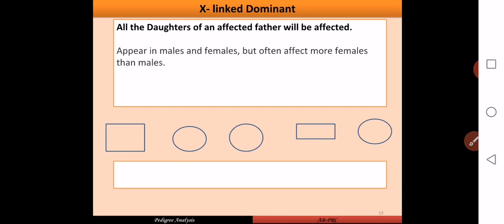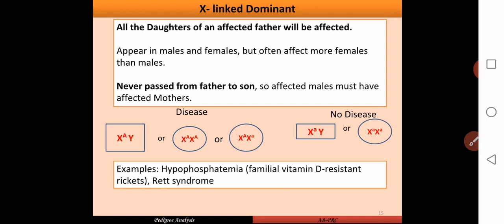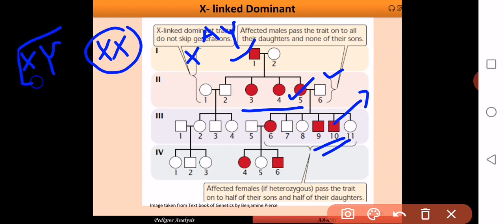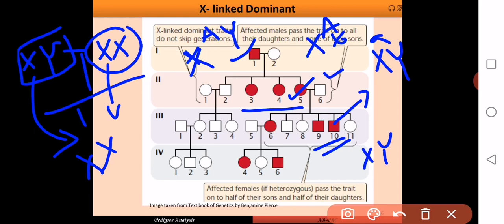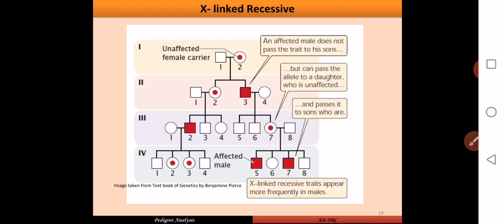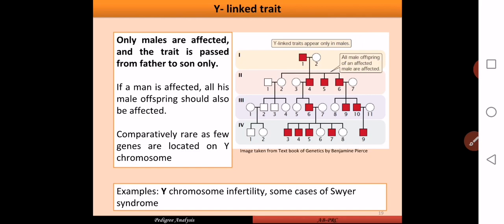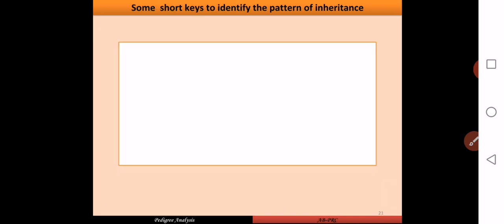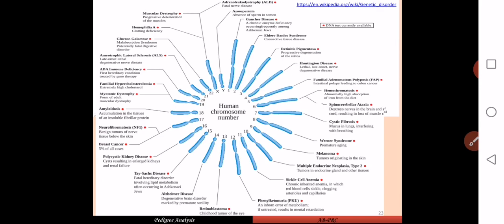Pedigree Analysis-Part 4-AB